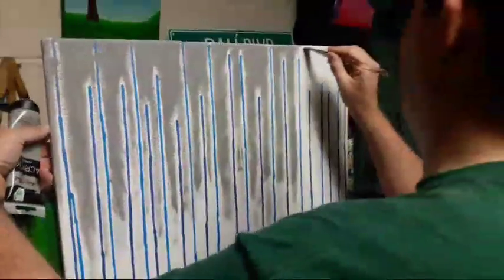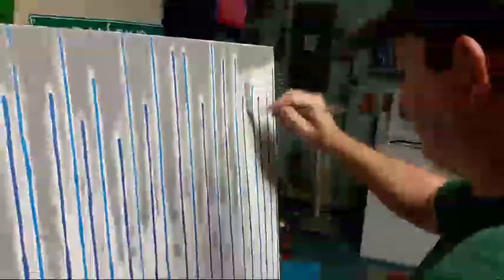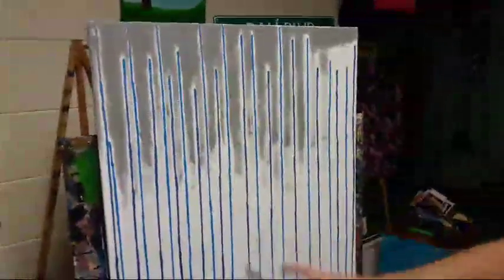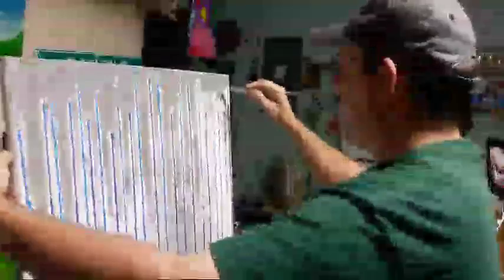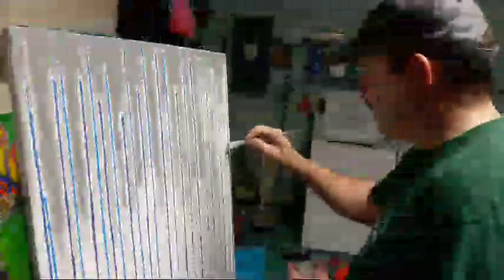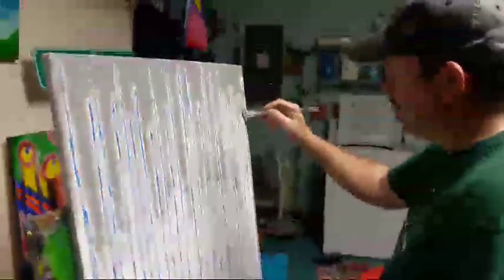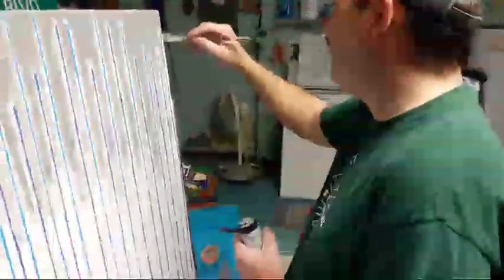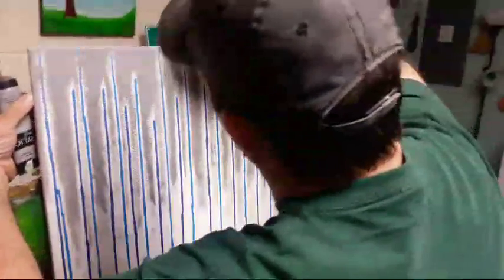Skunk Vlogs LIVE 01 - The Art Of Jason Vincent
Periscope: HempBeachTV
Origin: HempBeachTV
Steam: SkunkHBTV
Blizzard Battle.Net: SkunkHBTV #1336